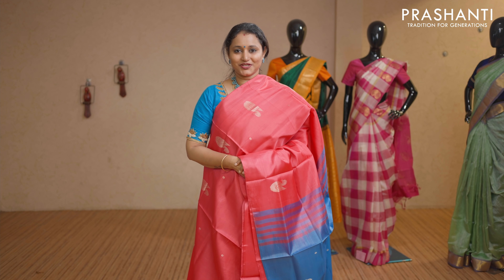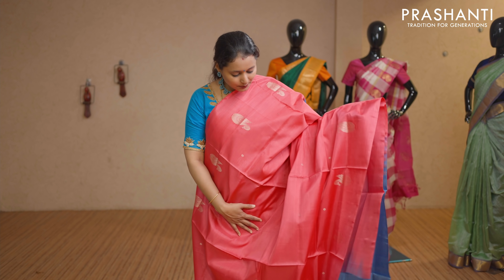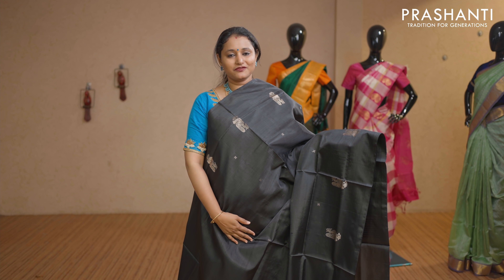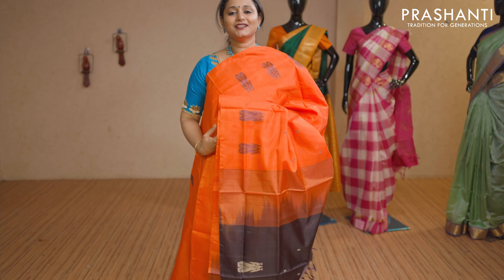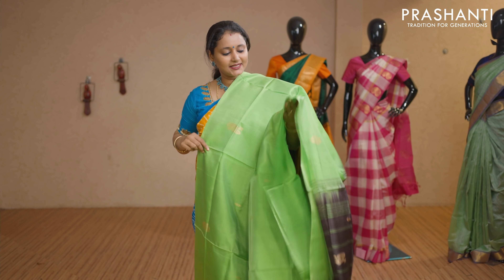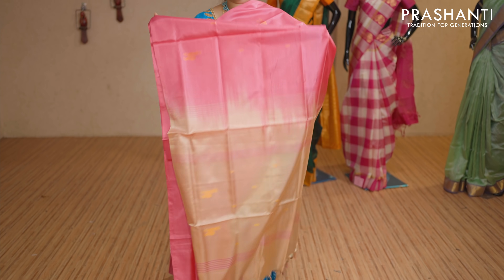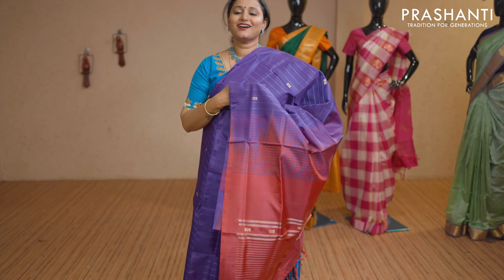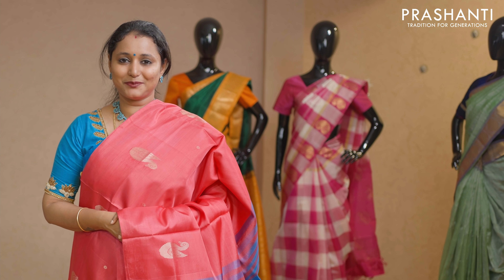Banana Pith Sarees | 21 May 2021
*SOLD OUT*

A whole new range of sarees woven purely from Banana pith (fibre). In tamil, it's called as 'Vaazhai naaru' sarees. The first step in the weaving process is the creation of yarn. The yarn is created from Banana fibres which are extracted from Banana stems. The process involving in the extraction of banana fibres is intensive and time-consuming.

The sarees are then woven using the dyed yarn. These sarees usher in a minimalistic look with thread woven buttas at the same time having the look and feel of Silk Sarees. These sarees are available in contrast color combinations. Banana Pith saree is a must have one in every woman's wardrobe.